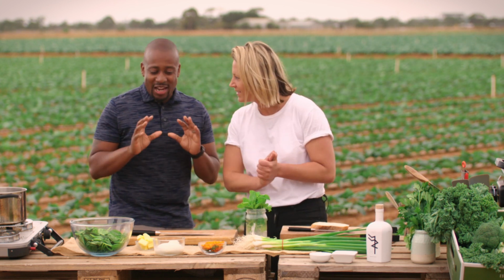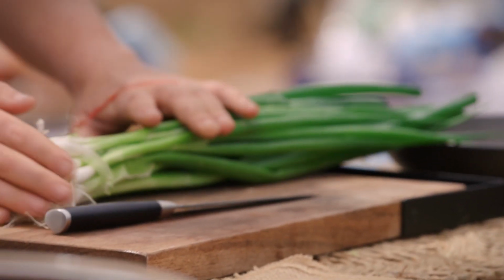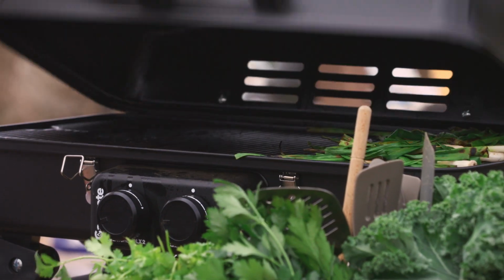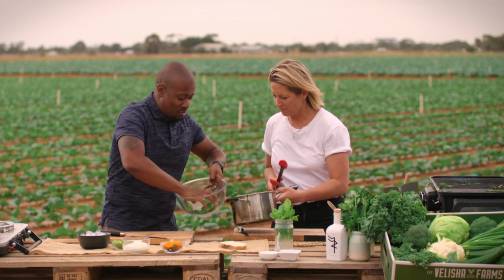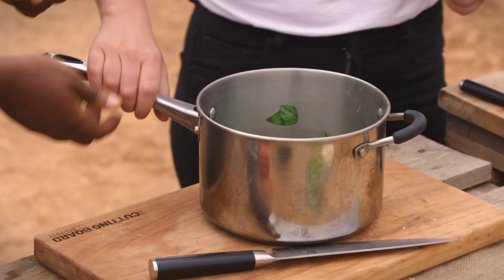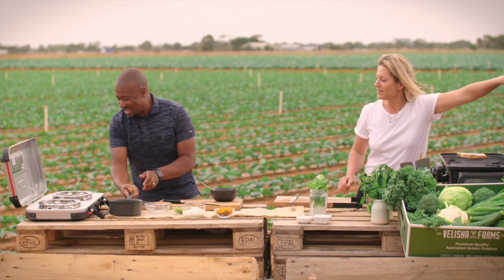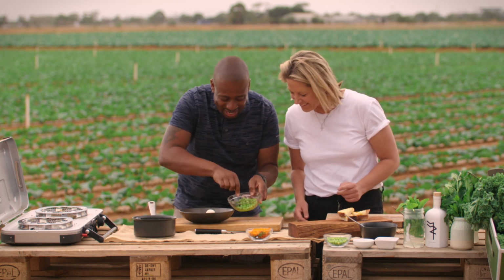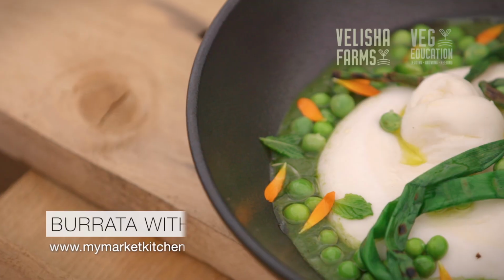Burrata with Spring Onion Purée by Mike Reid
On location at Velisha Farms, Mike and guest Catherine Velisha prepare a simple dish using the farm's own produce. As seen on My Market Kitchen.